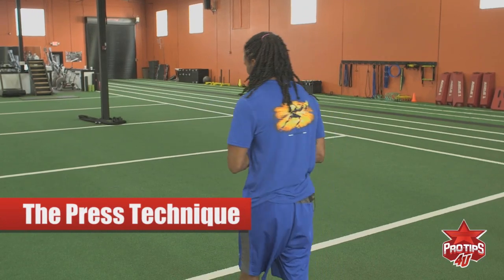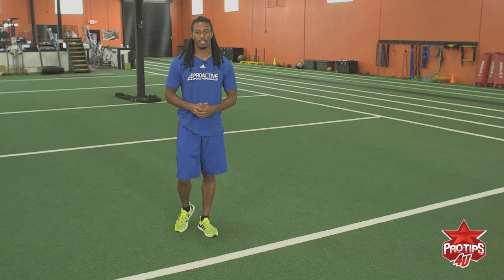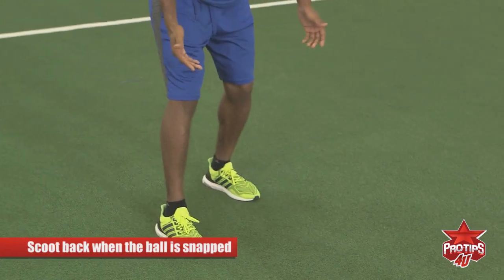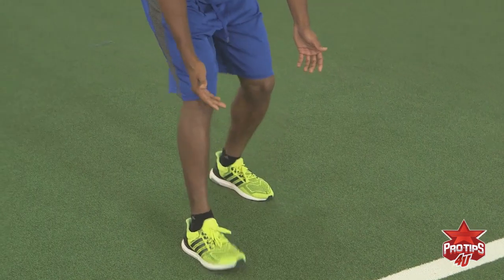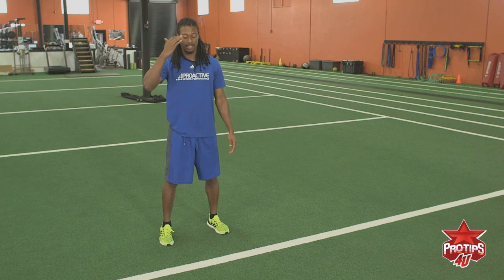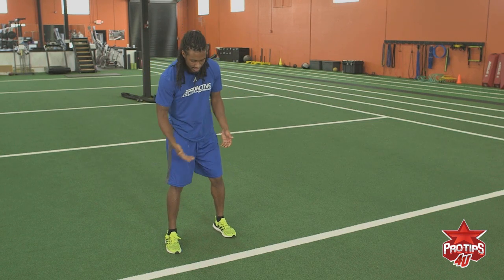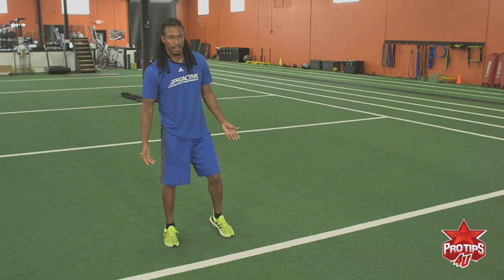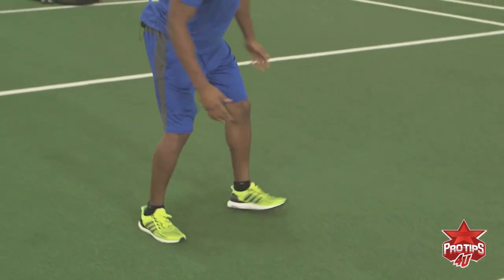Trae Waynes Press Technique